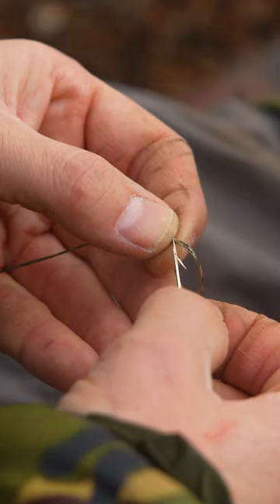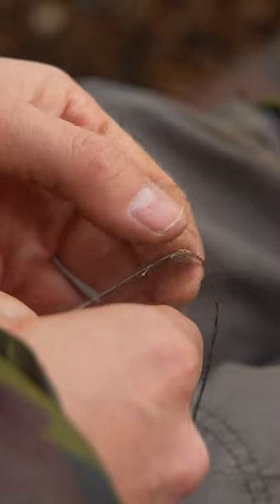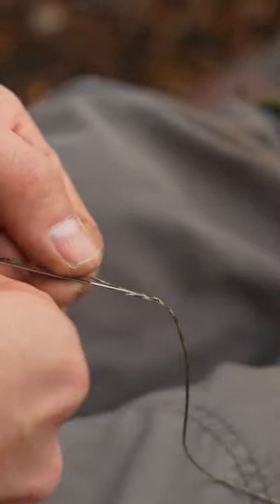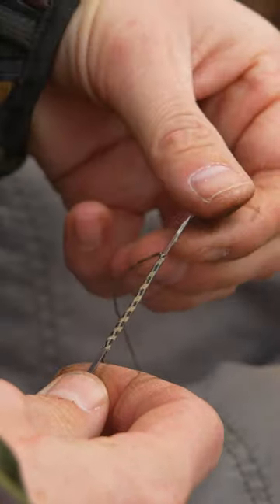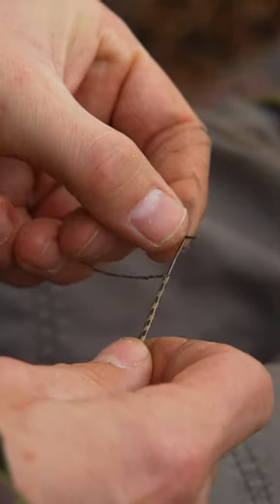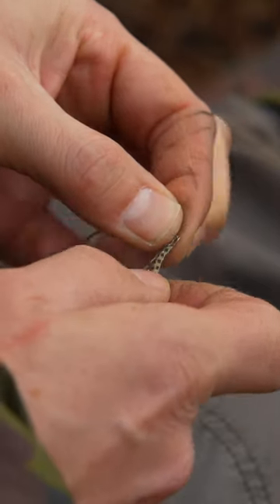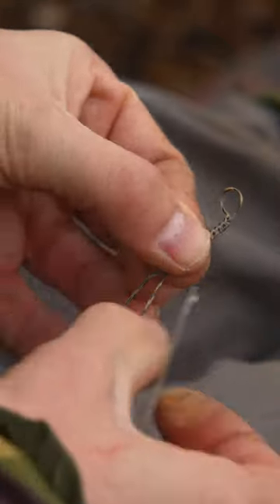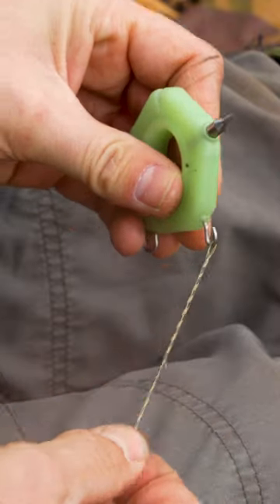How To Splice Leadcore 🪡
Tricky but simple! learn here how to make your own leaders!